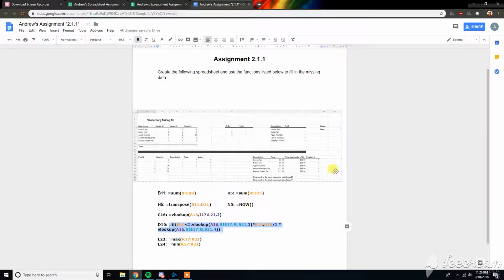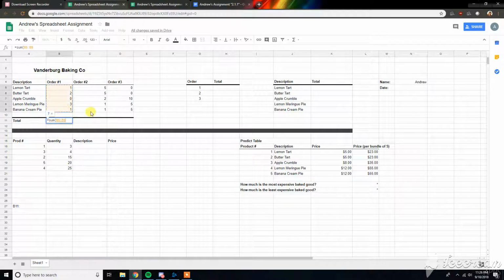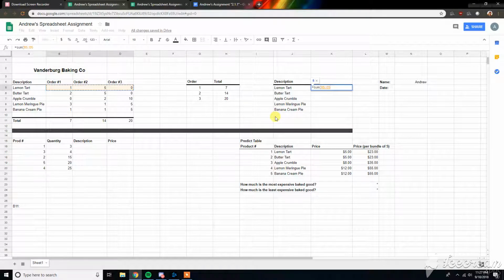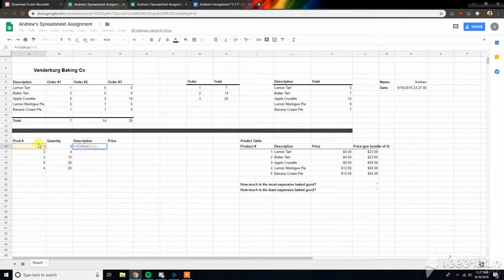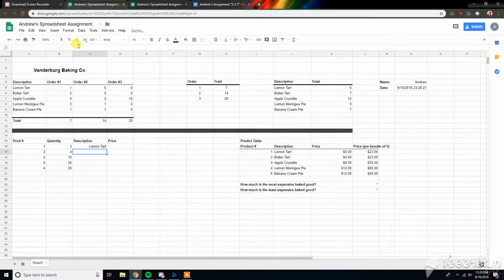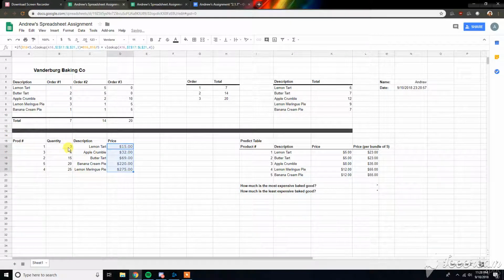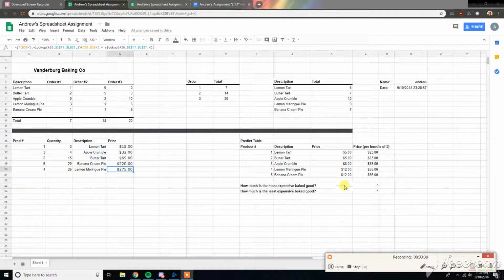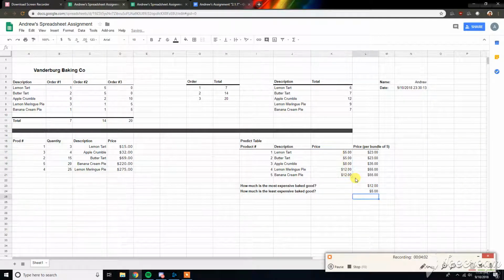Assignment 2.1.1 Demo